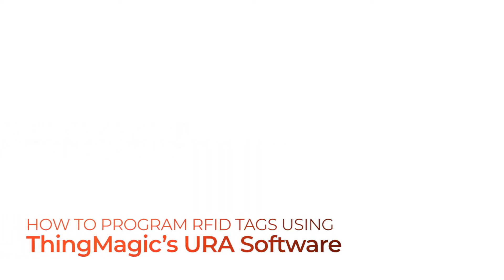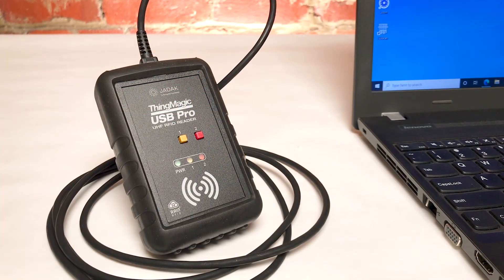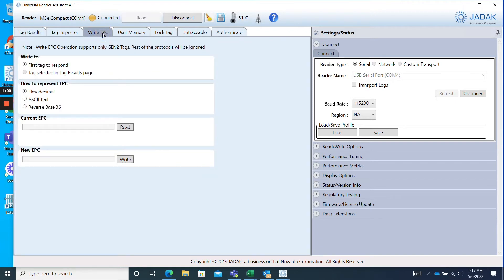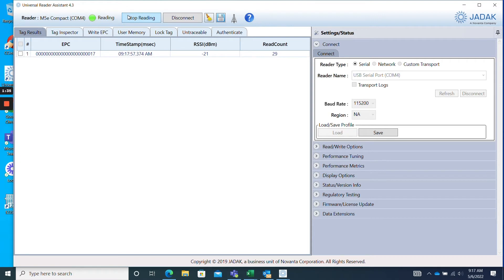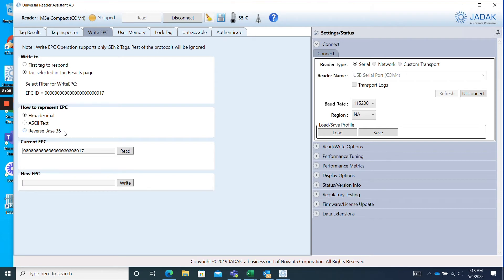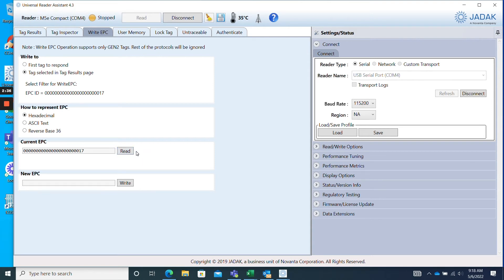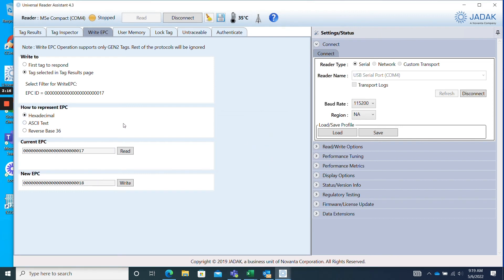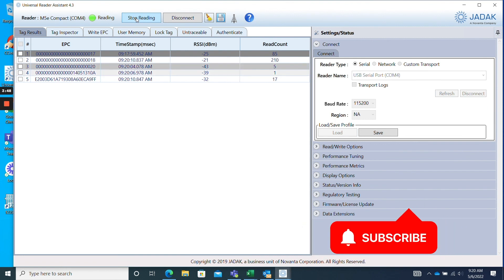How to Program Passive RFID Tags with ThingMagic's URA Program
There are a few different ways to program your Passive UHF RFID tags depending on your RFID hardware - but using ThingMagic's URA Program with ThingMagic's USB Pro is one of the most cost-effective ways. In order to use ThingMagic's URA Program, simply download it for free via our support site, that link is available

In this video, we will walkthrough how to program Passive UHF RFID tags with the ThingMagic URA Software in a few, easy steps. All you need is the URA Software, a passive RFID tag, and the ThingMagic USB Pro RFID Reader. If you want to read our 3-Step Tutorial on How to Program a Passive RFID Tag - read our full article that includes the two most cost-effective options for programming

Products In This Video:
ThingMagic USB Pro UHF RFID Reader

Any questions?